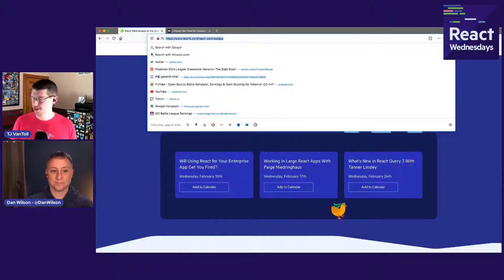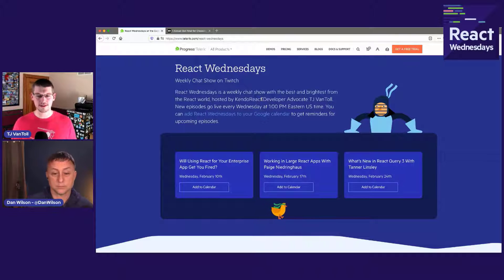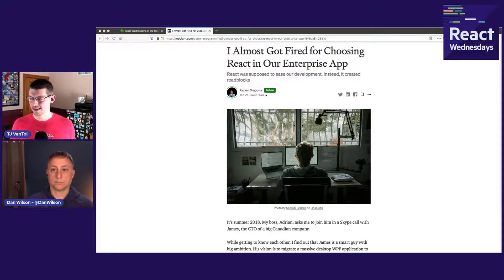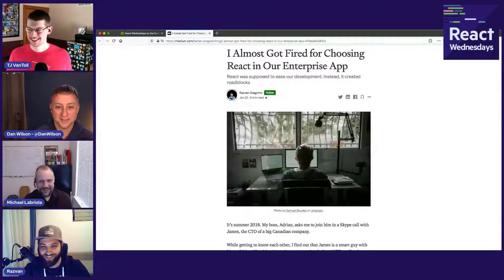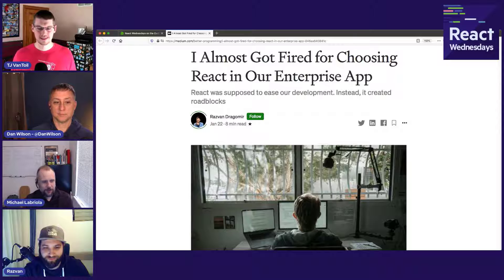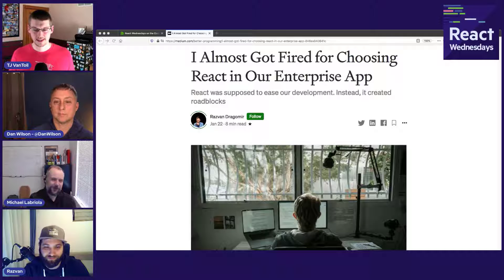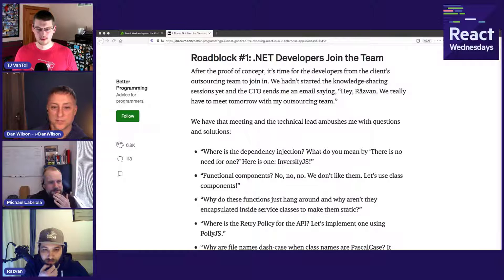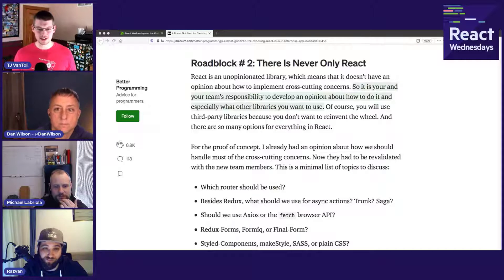React Wednesdays: Will Using React for Your Enterprise App Get You Fired?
On this episode of React Wednesdays we welcome Dragomir Răzvan, author of the recently viral article “I Almost Got Fired for Choosing React in Our Enterprise App”.

React Wednesdays champ, Michael Labriola also returns to the show!

Dragomir’s article got us chatting about React in the enterprise in general. Like, when is React a good fit and when is it not? What are some good practices to make React work better on large teams? And what recommendations does Dragomir have for developers starting new enterprise projects today?

React Wednesdays is a weekly chat show with the best and brightest from the React world. Join us live every Wednesdays to hang out and ask questions. Learn more about the show and upcoming episodes

Follow TJ  @tjvantoll
Follow Dan  @DanWilson
Follow Dragomir @razvandragomir

▶️ Explore all the new components and awesome features in KendoReact